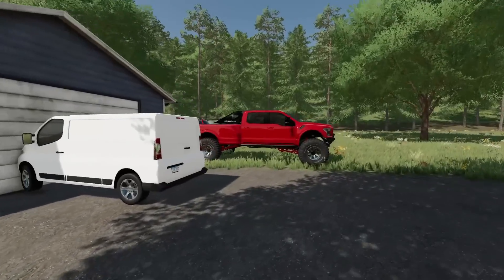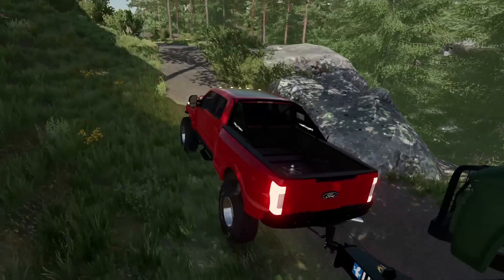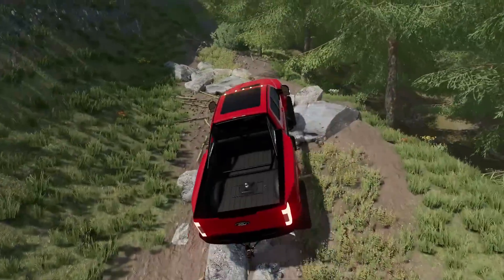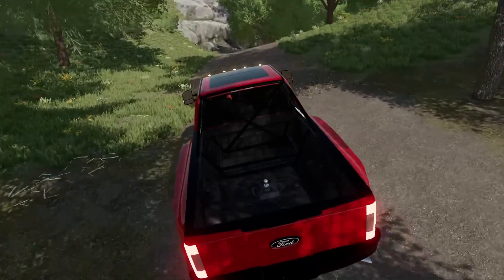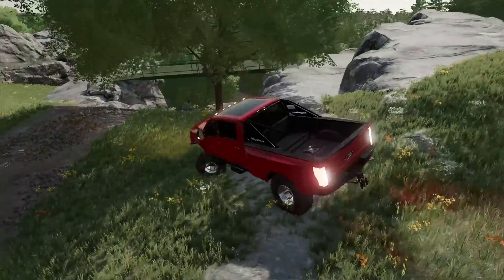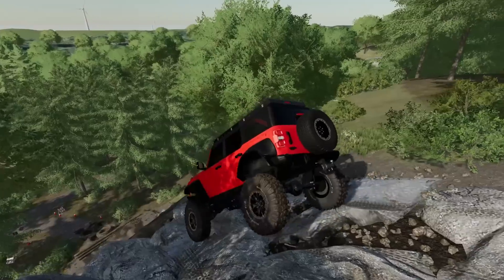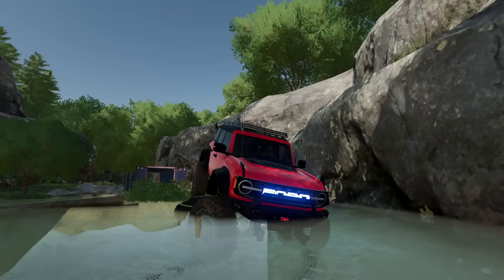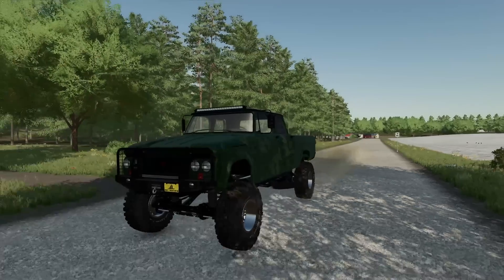MUDDING WITH CUSTOM $150,000 SEMA F-350!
today we load up some new toys and head out mudding and exploring new trails. hope you guys enjoy (: